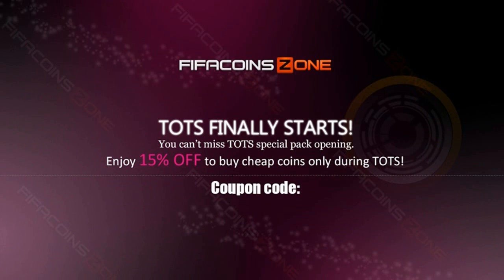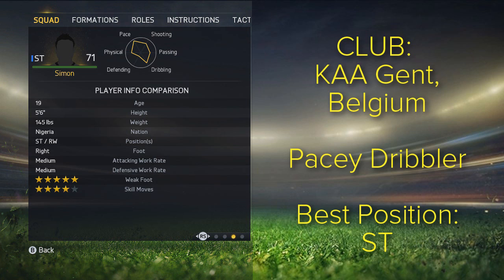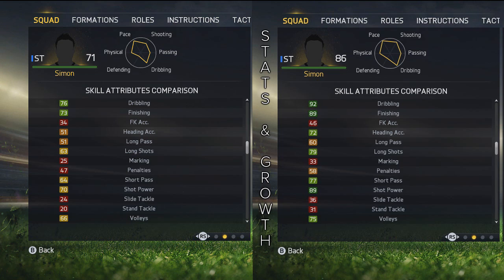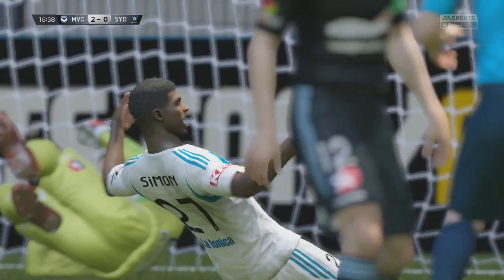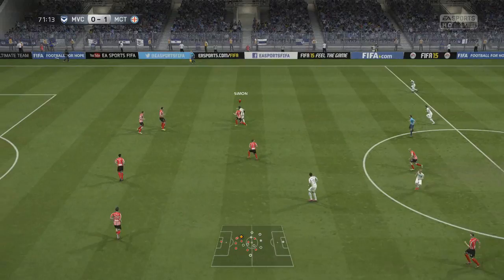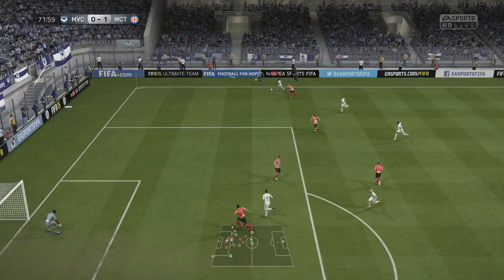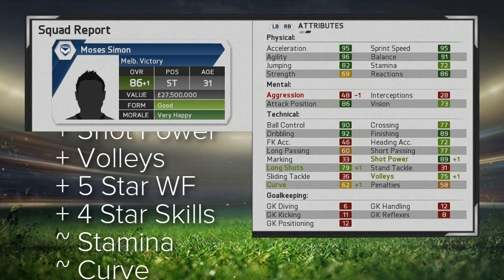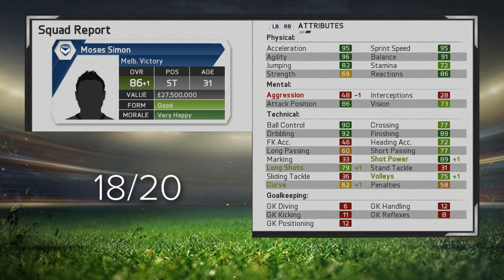FIFA 15 Best Young Players - Moses Simon Review - New Okocha for Nigeria!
FIFA 15 Best Young Players Review for Moses Simon from KAA Gent, Belgium.

In these FIFA 15 Best Young Player Reviews I like to take talents from the start of their careers to their highest potential rating through simulating up to 10 seasons and growing their overall rating to a point in which I think they reached their pinnacle.When I get them to their highest rating I show you guys the difference between when they started their career and where they will end up being at when they grow up.This way you will always know which young players to get for your career modes.

Have a nice day and take care! PEACE!